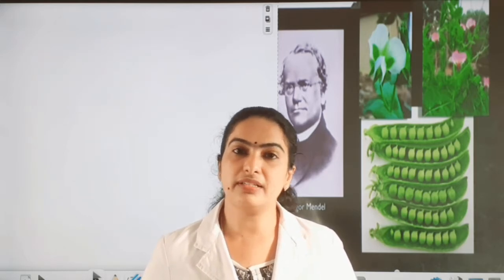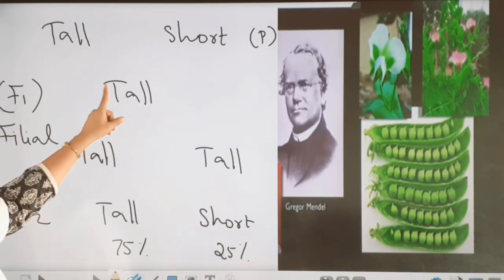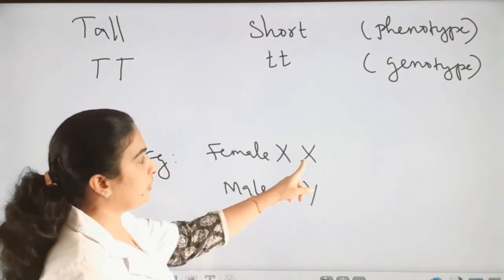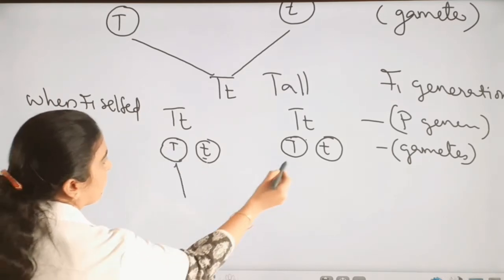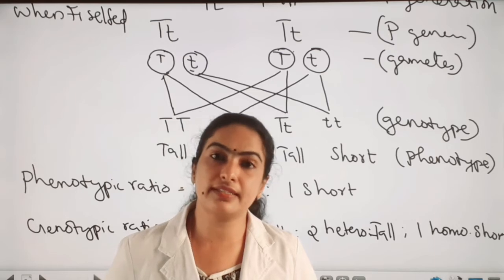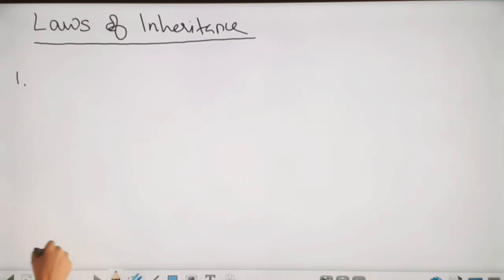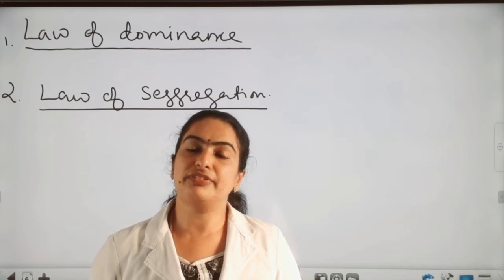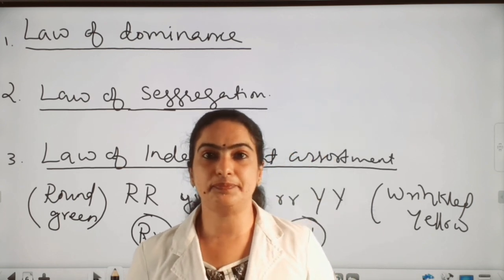Class12 Biology Chapter-5 Principles of Inheritance Part-2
Laws of Inheritance